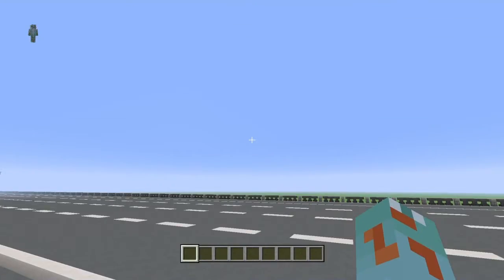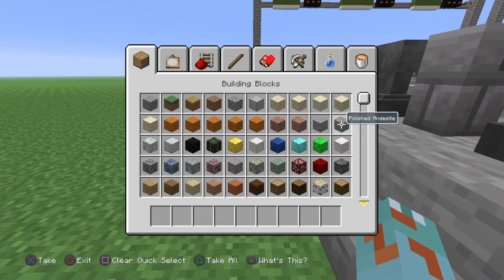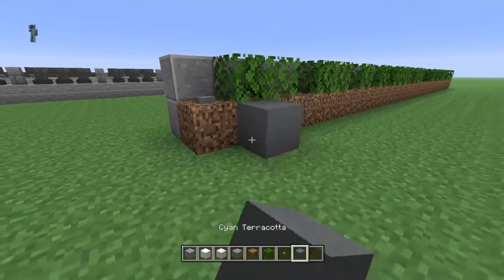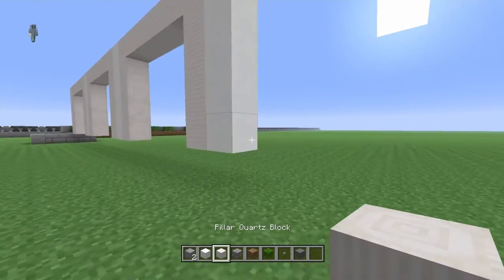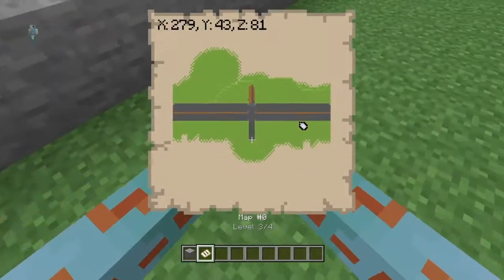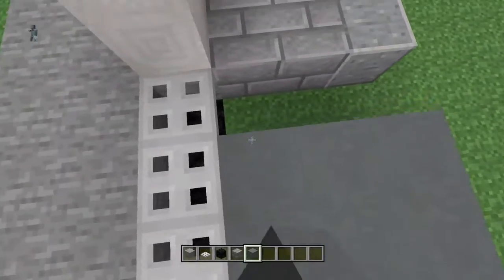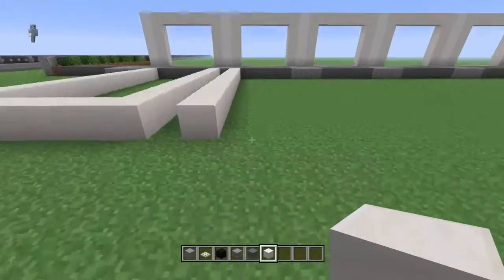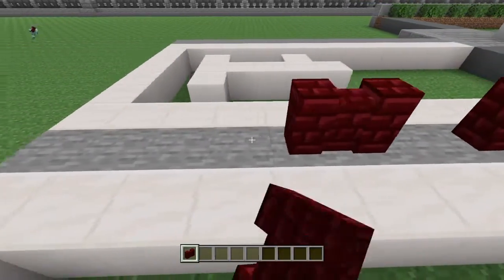Lets Build A City SEASON 3 (EP5) The First Building